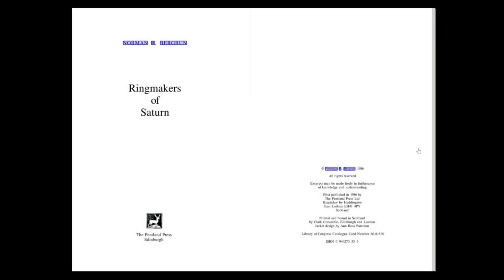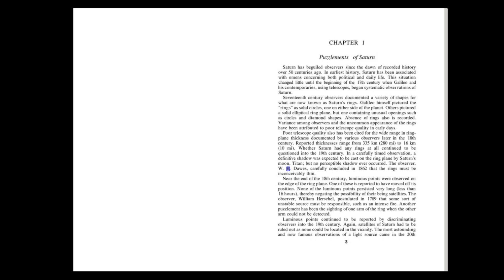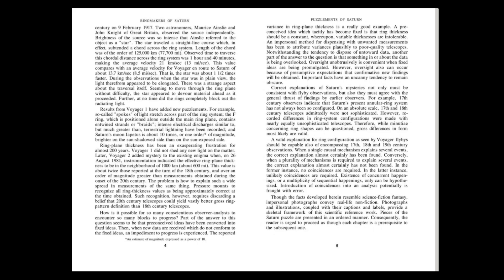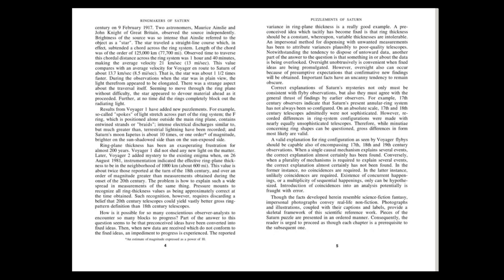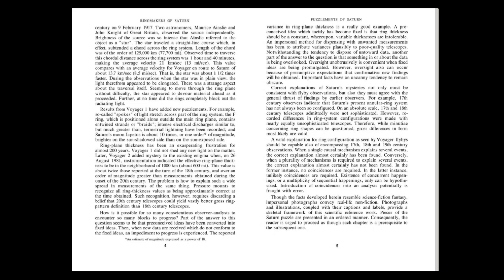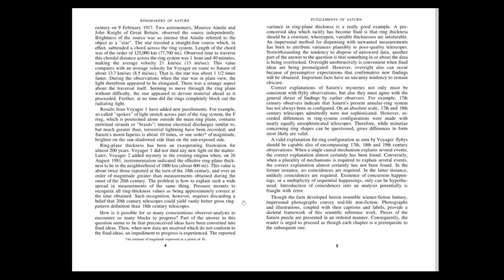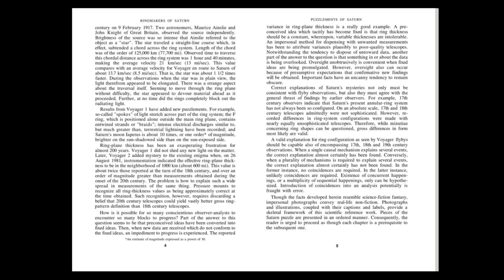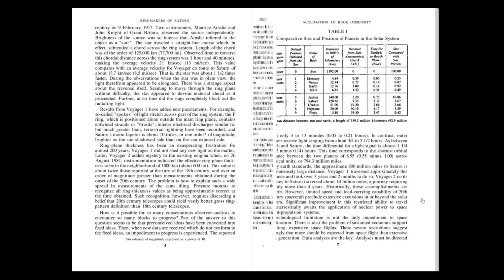Ringmakers of Saturn - Chapter 1 'Puzzlements of Saturn' by Norman R. Bergrun🪐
The "Ringmakers of Saturn" is a fascinating concept derived from the work of Norman Bergrun, a NASA scientist and engineer. Bergrun’s controversial book, The Ringmakers of Saturn, explores the idea that Saturn's rings were formed or influenced by massive, intelligent extraterrestrial spacecraft. He presents photographic evidence from NASA's Voyager missions, arguing that these enormous "electromagnetic vehicles" (EMVs) are responsible for the rings' structure and maintenance.

This theory has captivated audiences intrigued by space, UFOs, and the possibility of advanced civilizations beyond Earth. While mainstream science disputes these claims, the concept continues to fuel discussions about the mysteries of Saturn, the nature of the universe, and the potential for extraterrestrial life. The "Ringmakers of Saturn" remains a thought-provoking intersection of science, speculation, and the unknown.